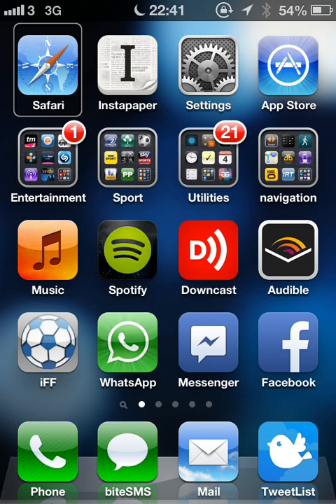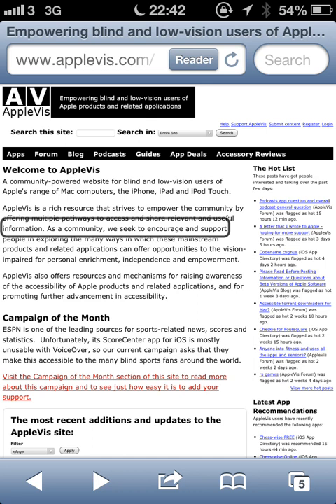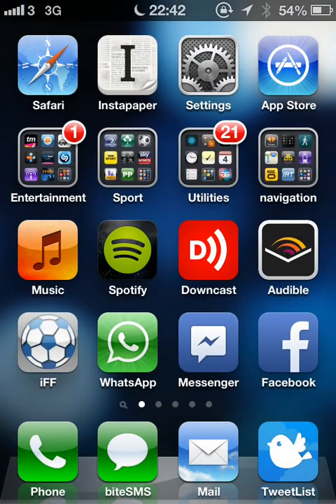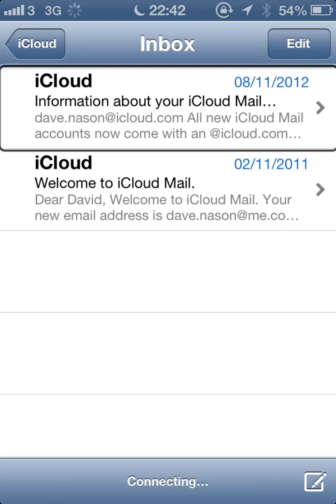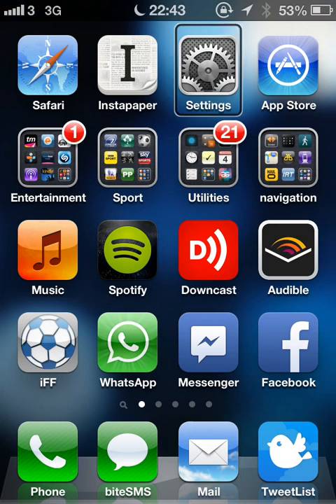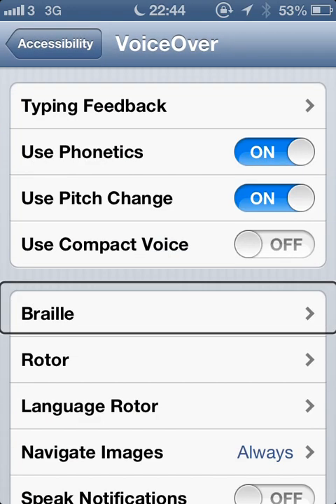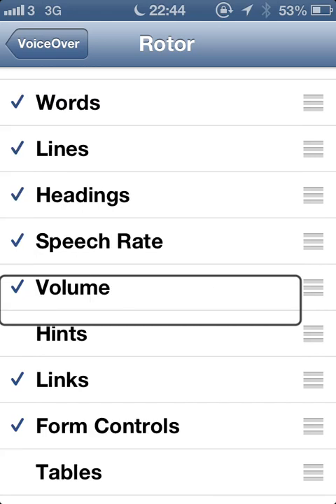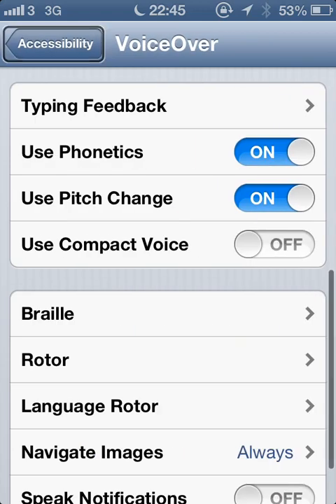VoiceOver for iOS: The Rotor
VoiceOver is a screen-reader used primarily by blind and visually impaired iPhone, iPod Touch and iPad users. The rotor is a very important part of VoiceOver, giving quick access to some settings and allowing effective navigation of text etc. It is accessed by placing two fingers on the screen and rotating them clockwise or anti-clockwise to cycle through the options, then swiping up or down with one finger to make your selection. It's a very simple and effective tool. For more information about accessibility on Apple devices I recommend visiting or the user forum Developers can find out more about how to make their apps more accessible in the Apple developer portal, and please do engage with VoiceOver users too!